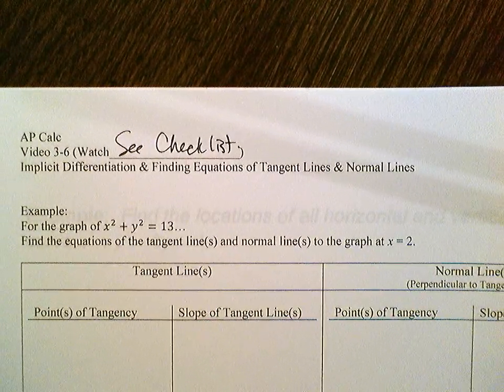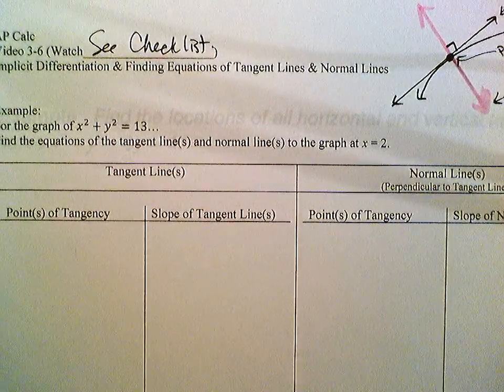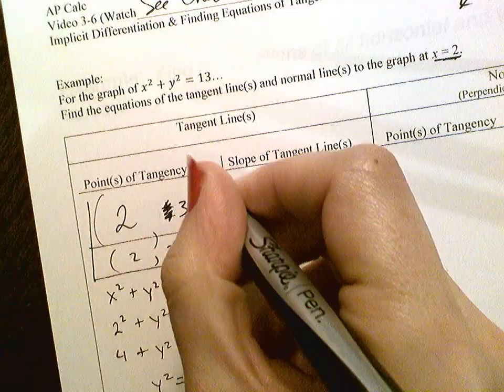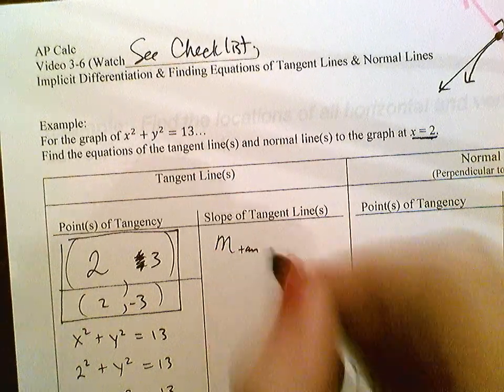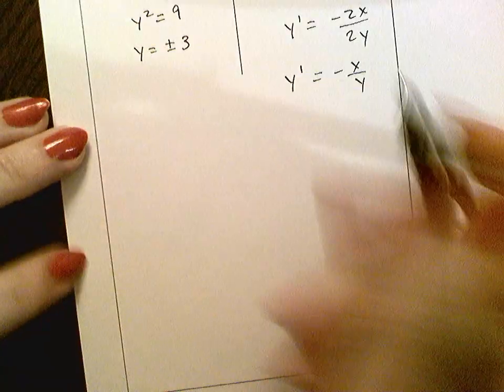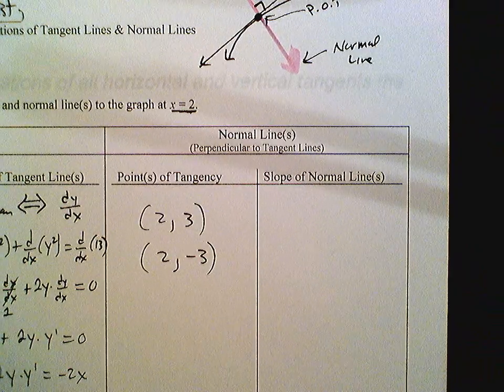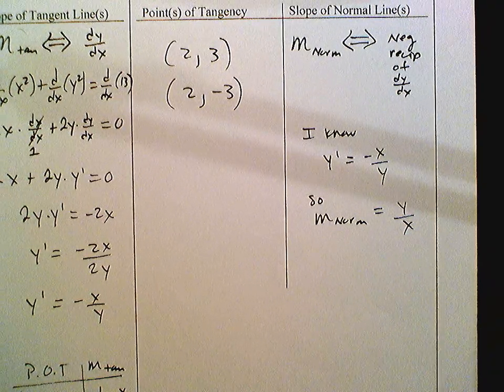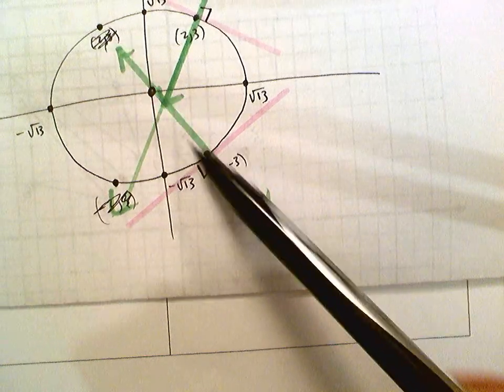Calc Video 3-6